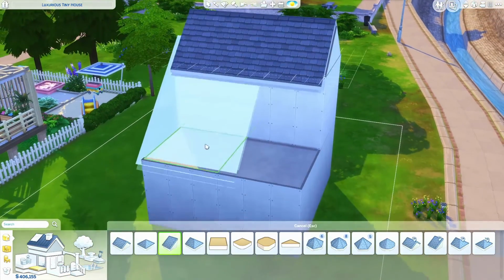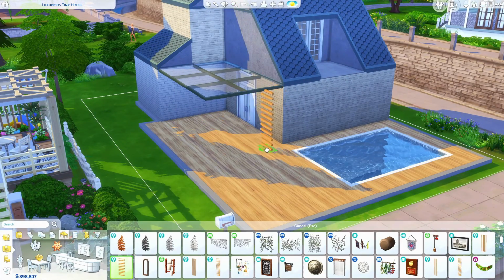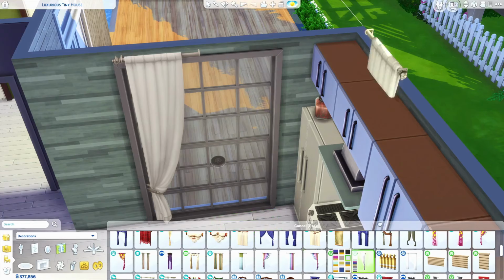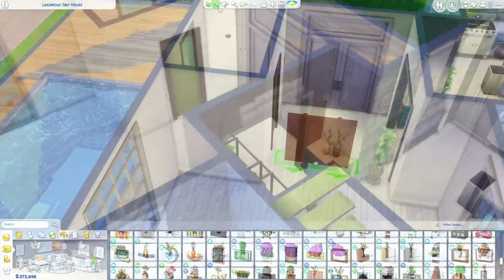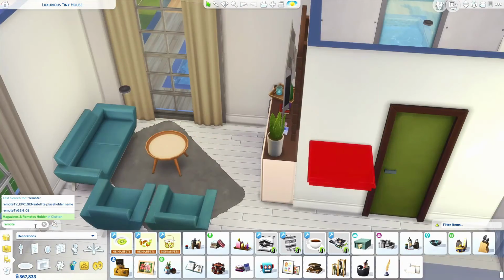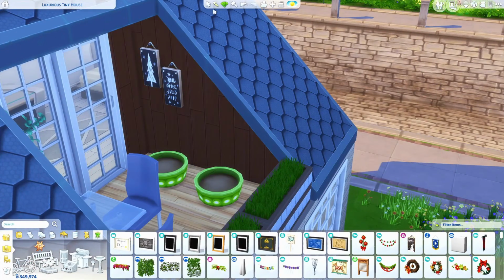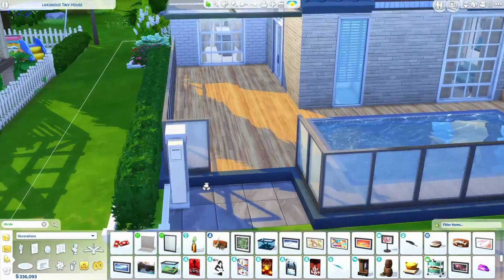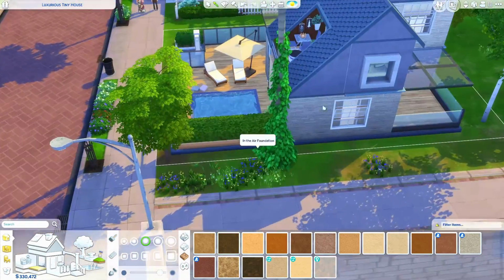ROOMMATES MODERN HOME: The Sims 4 Speed Build || no CC used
Hey Simmers,

In this video I am building a ROOMATES MODERN HOME in NEWCREST! It has a very eco touch on it and it is perfect for your sim and his roommate.

As always the is no CC used.

💛 1 Kitchen + Dining Area
💛 Living Room
💛 2 Bedrooms
💛 1 Bathroom

STAY UPDATED: I upload videos on TUESDAYS, FRIDAYS + SUNDAYS ❤

Neighborhood: Newcrest

Download my Houses off the Gallery! Origin-ID: Simmlinda

The cheats I used (CTRL+SHIFT+C):

- bb.moveobjects on

- bb.showhiddenobjects

- bb.ignoregameplayunlocksentitlement

- bb.showliveeditobjects